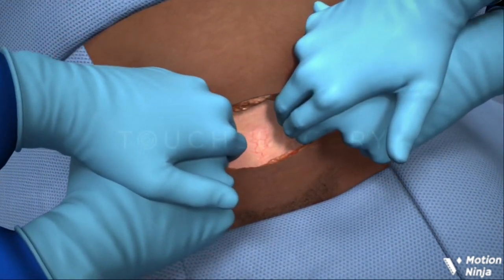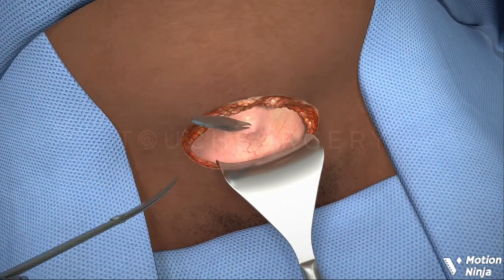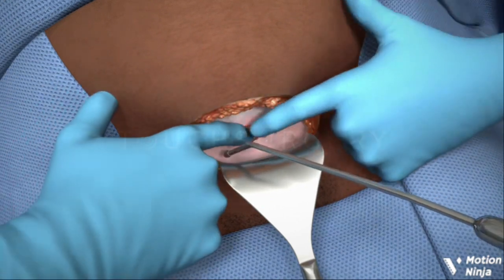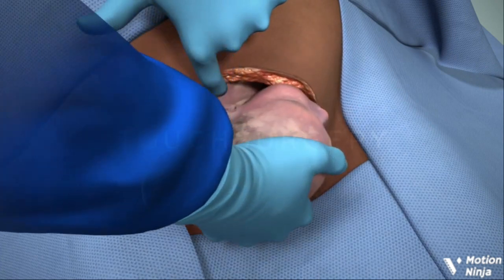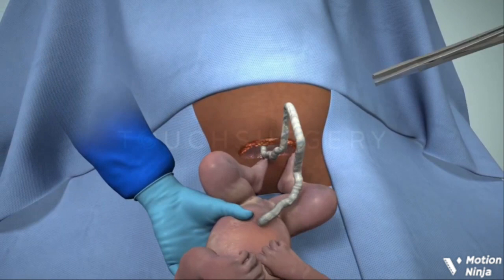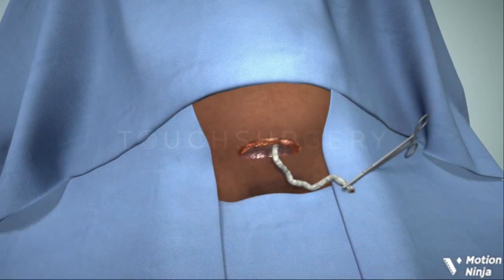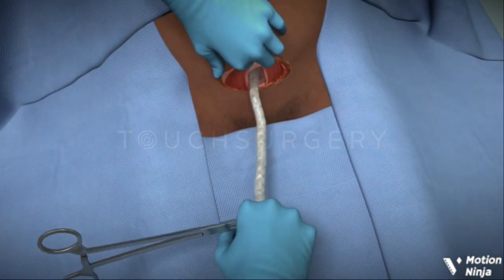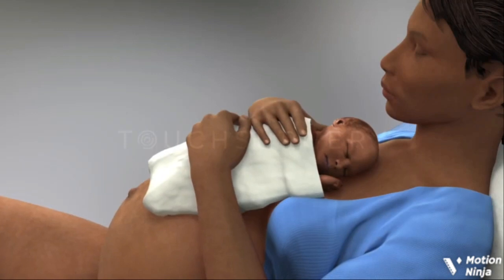Baby birth || Lower segment Caesarean section || LSCS explaining vedio for education